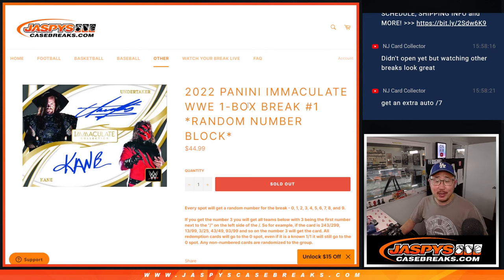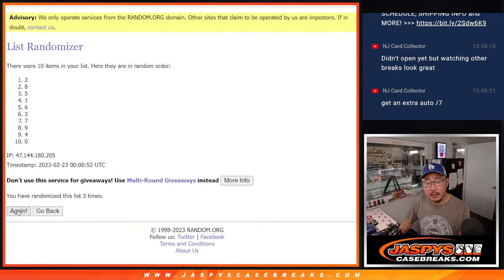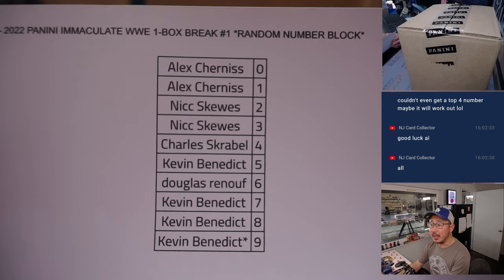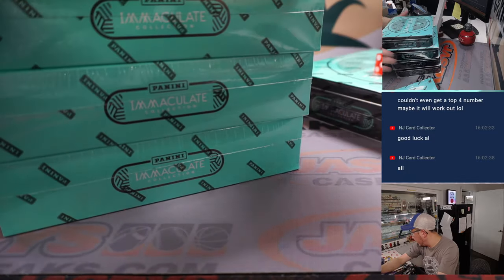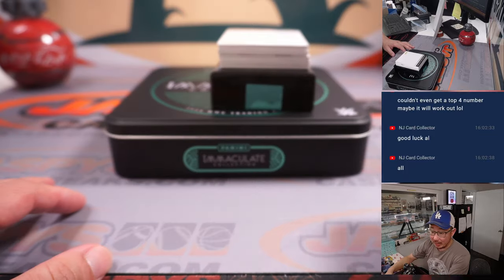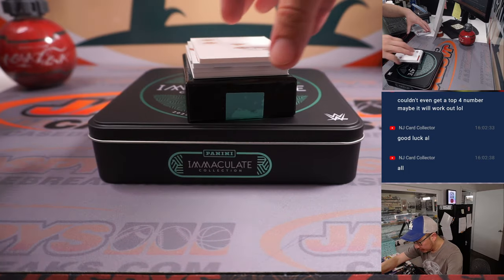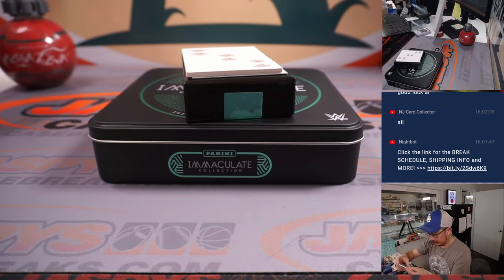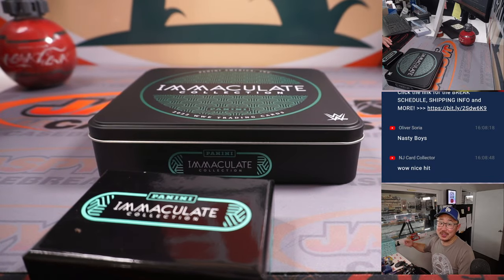W, 02.22.23 -- 2022 PANINI IMMACULATE WWE 1-BOX BREAK #1 *RANDOM NUMBER BLOCK*